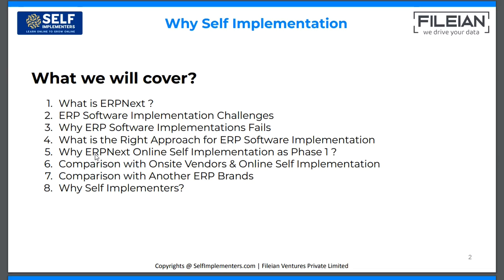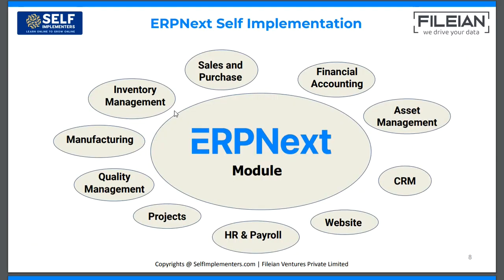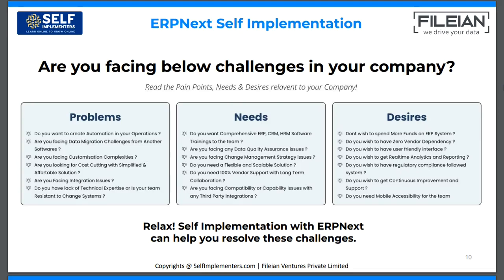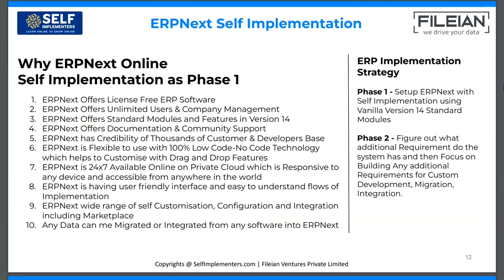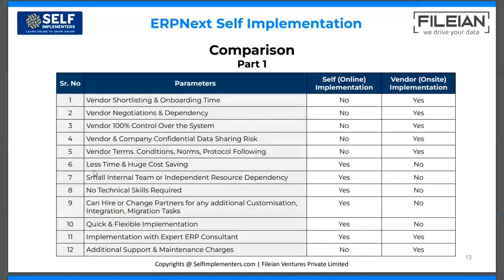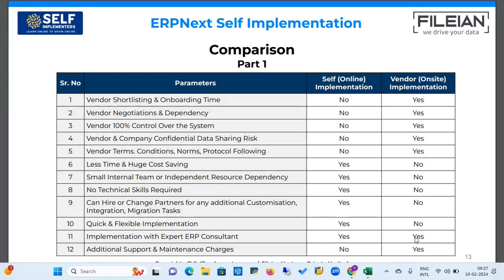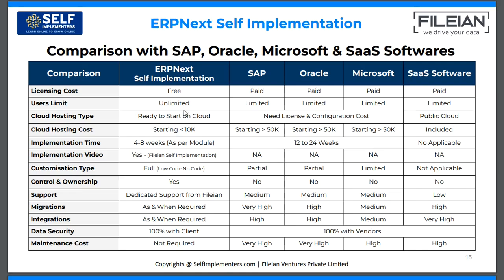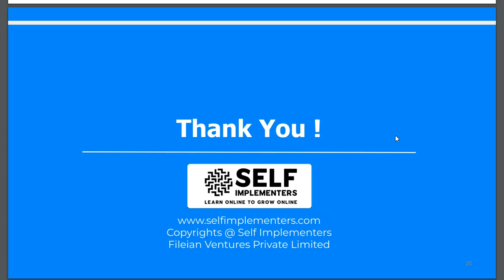1. What is ERPNext? | How to Self Implement ERPNext for Your Business | Implement at a Low Cost Only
Are you looking for a powerful and flexible ERP system for your business? In this video, we explain what ERPNext is and why it’s one of the most popular open-source ERP systems today. ERPNext helps businesses of all sizes manage everything from accounting, inventory, and HR to project management, sales, and more, all in one platform.

What You Will Learn:
- What is ERPNext and its key features
- Why ERPNext is a great choice for small, medium, and large businesses
- How ERPNext can streamline your business operations
- Benefits of choosing an open-source ERP like ERPNext
- Key industries using ERPNext

Content:
- Introduction
- What is ERPNext?
- Features of ERPNext
- ERPNext vs Other ERP Systems
- Who Should Use ERPNext?
- Why Open Source ERP?
- Next Steps: How to Get Started with ERPNext

🚀 Get ERPNext Implemented in 30 Days with Training
Included ERPNext Vanilla Version Modules as Accounting, Buying, Selling, Stocks, CRM, Projects, Manufacturing, Quality, MIS.

  ✅ Free ERPNext Demo Call.
  ✅ 30 Days Project Deadline
  ✅ 15 Hours of (Basic) Training
  ✅ 30 Tickets of AMC/Support
  ✅ Cloud Hosting (Add-on)
  ✅ Data Migration (Add-on)
  ✅ Customisation (Add-on)
  ✅ HRMS & Payroll (Add-on)
  ✅ $25 Per Hour (Add-on)
  ✅ 100% Advance Payment

Hire our team for any activity such as –
🧩 Training
⚙️ Implementation
🔁 Migration
🧠 Customisation
🛠️ Support

💼 Start your ERPNext project with the right team — affordable, scalable, and backed by professional support!

Start your ERPNext ERP Implementation Plan with Monthly Packages.
Our experts can help you create a SOW (Scope of Work Document) to plan your ERPNext setup.

SEO Keywords to Boost Video Discovery:
- What is ERPNext
- ERPNext features
- ERPNext overview
- Open-source ERP software
- ERPNext for small businesses
- ERPNext tutorial
- ERPNext implementation guide